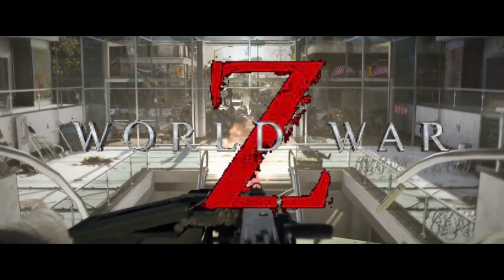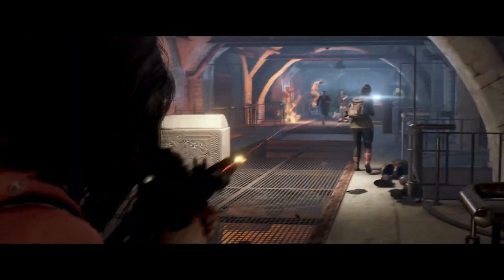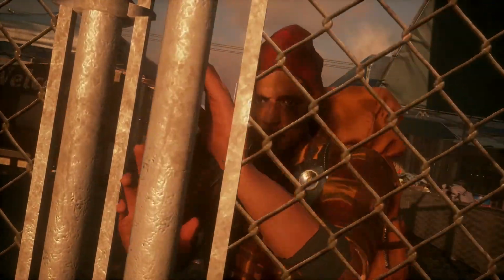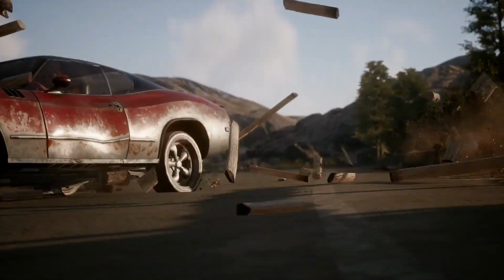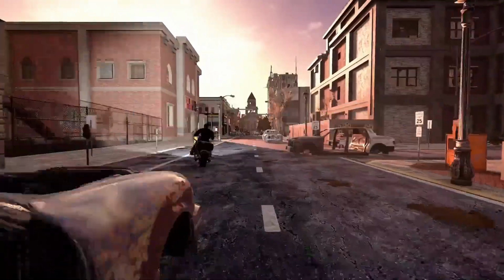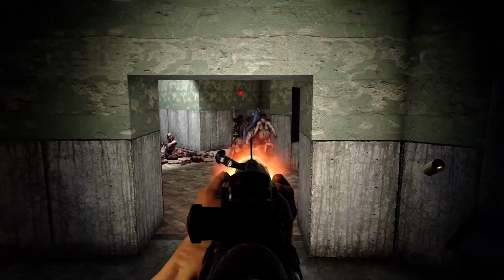Top 10 Zombie Games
System Configuration:
Ryzen 5 1600 hexa core 3.2 ghz
Zotac nvidia Geforce GTX 1650 Super 4GB GDDR6
16GB RAM 2666 mhz
1080p Ultra Settings

Recorded Using Nvidia nvenc